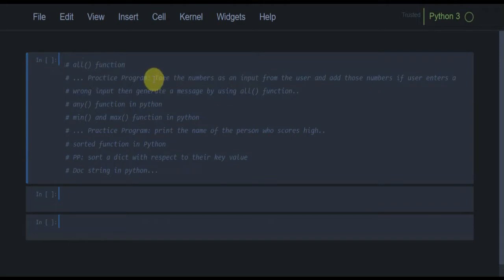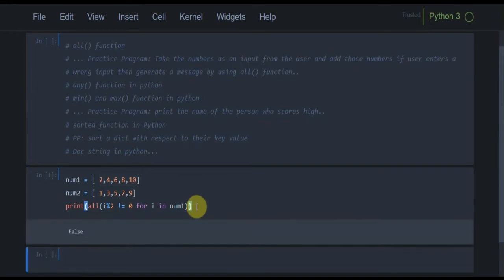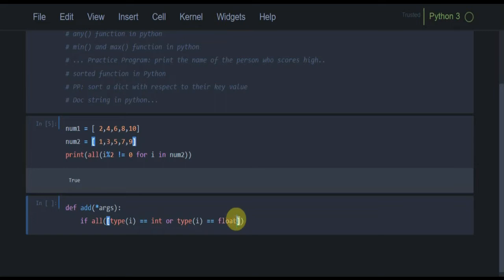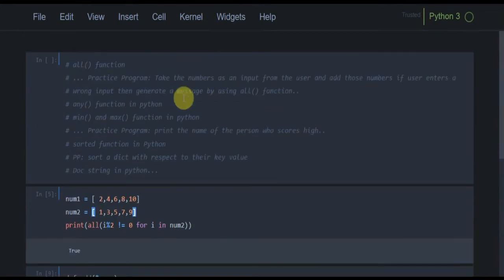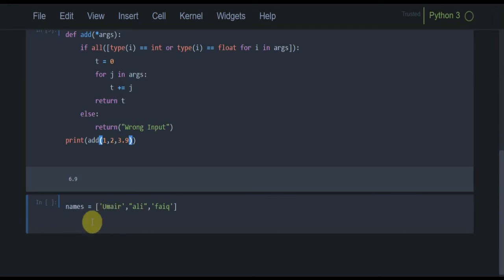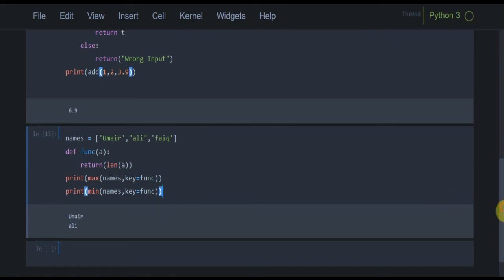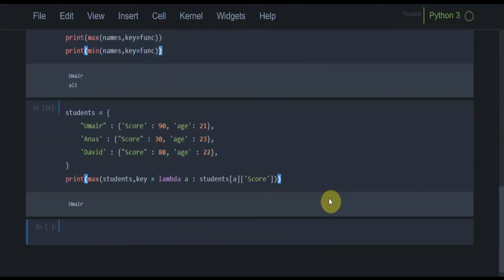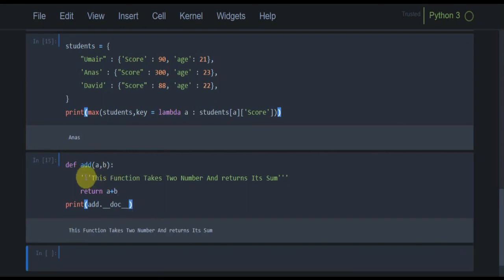Python Tutorial 97 : all()| all() | min() | max() | sorted Functions || doc String in Python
all() function
 ... Practice Program: Take the numbers as an input from the user and add those numbers if user enters a wrong input then generate a message by using all() function..
any()function in python
min() and max() function in python
... Practice Program: print the name of the person who scores high..
sorted function in Python
 Practice Problem: sort a dictionary with respect to their key value
 Doc string in python...

all function in python,
all method in python,
python all method
python all function list,
any function in python,
python any function,
any function python,
any python function,
min python,
min in python,
python list min,
min function in python,
max in python,
python max list,
max in list python,
python math max,
python max min,
python sorted function,
python sort lambda,
python sort key lambda,
python doc string,
string documentation python,
python doc string format